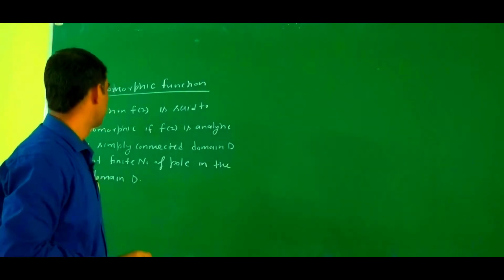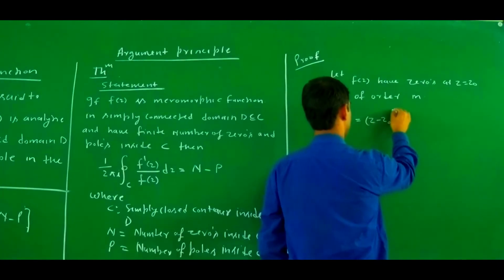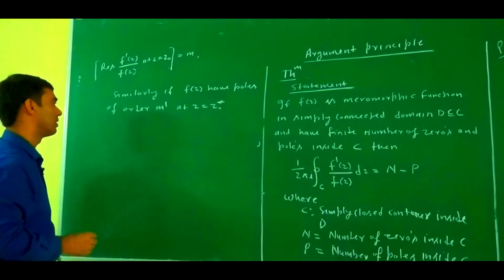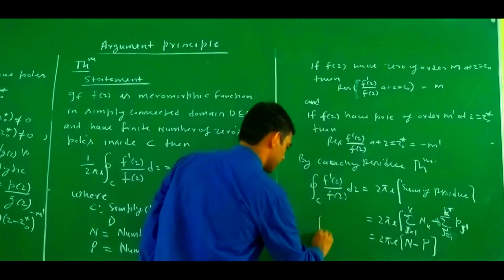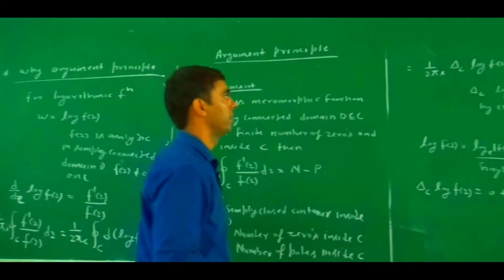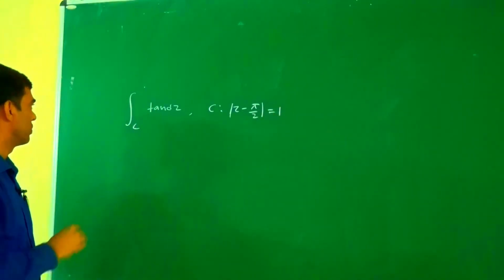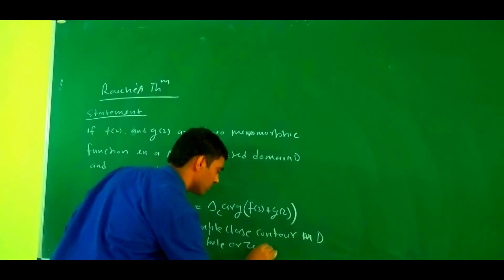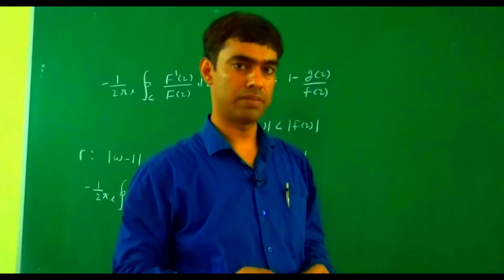Argument Principle and Rouche`s Theorem with Numerical Example